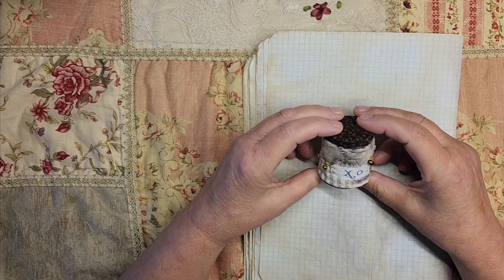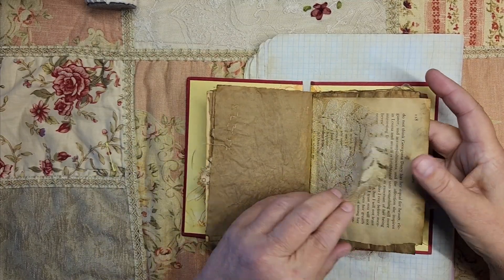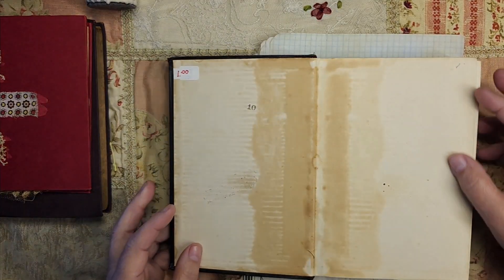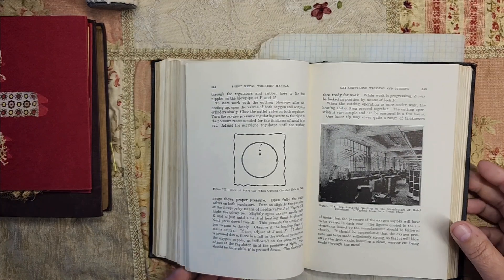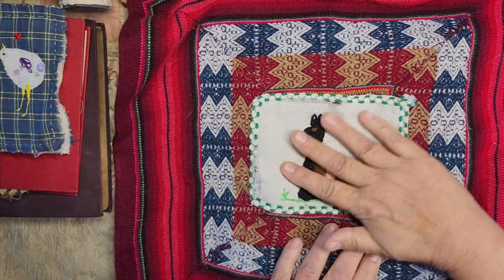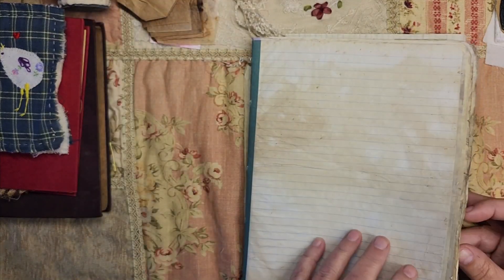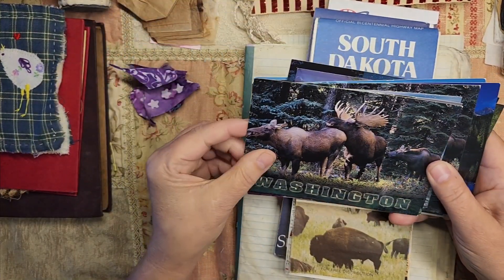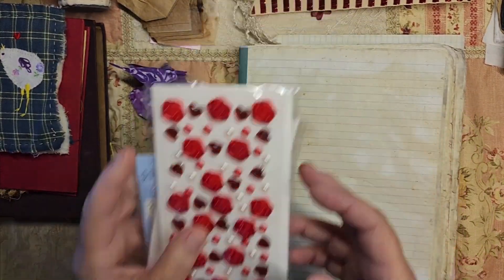Happy Mail From Bridgett!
Hello everyone! Thank you for stopping in to see what the sheep are up to! Keep an eye out for the sheep's live sales on Thursdays (with Angela and Carol) and every other Wednesday with Merry. It's always a fun place to be!

@sidewalkpirate23  (Bridgett)
  @TheTravelingCrafter   (Angela)
 @crinkledpath   (Carol)
 @MerryJustMerry  (live sales)
 @debbiehamdutchridgeprimiti3695  (live sales and pretty things)

and

Smooches!
...where sheep may safely graze.